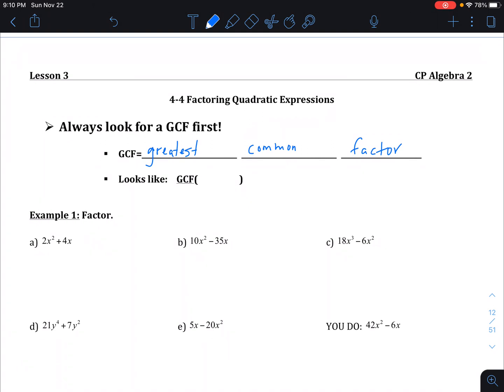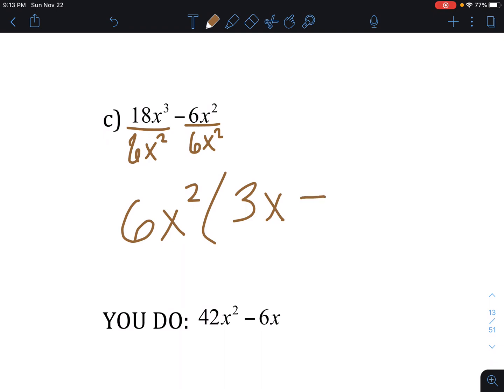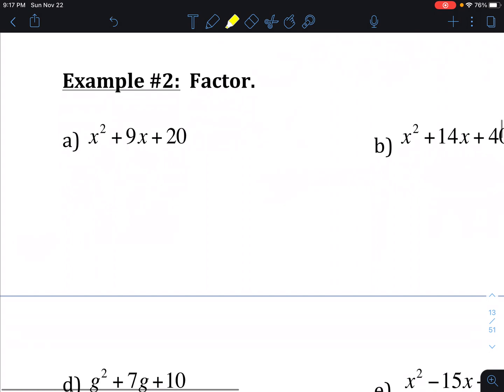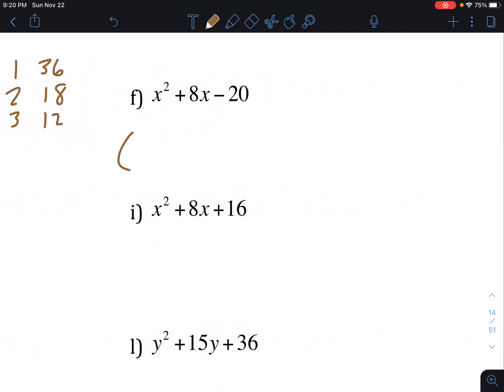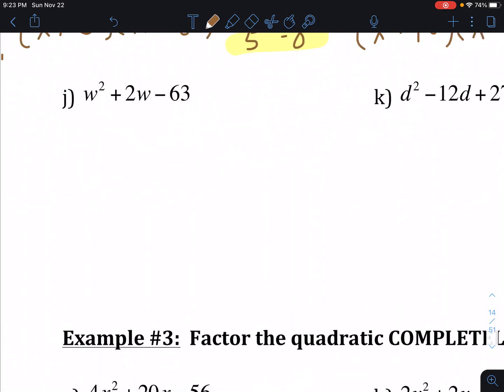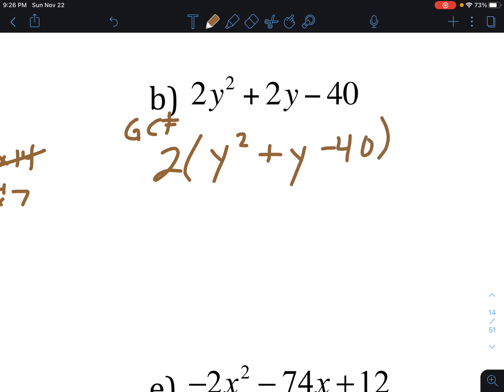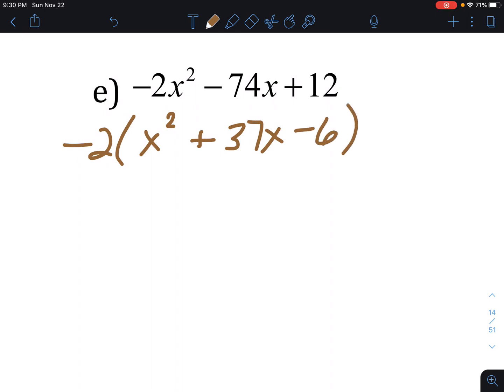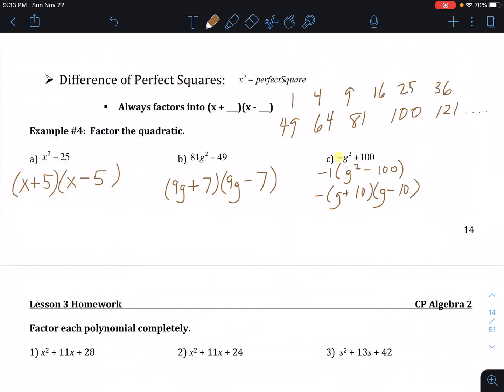CP Alg 2 pages 13-14 Lesson Unit 4